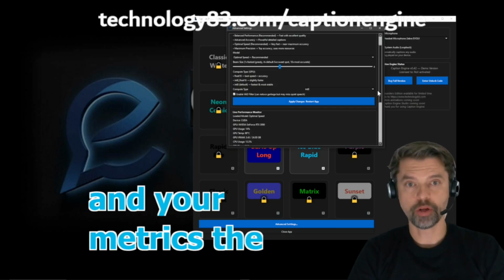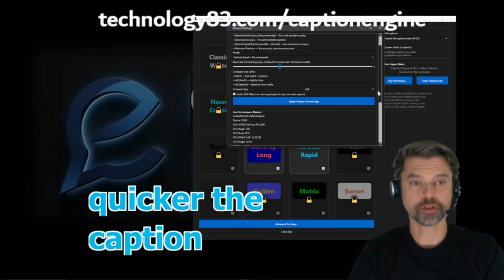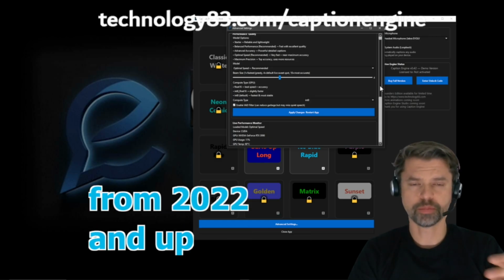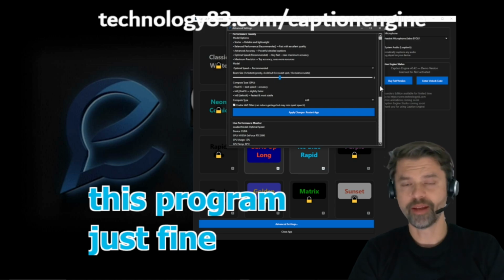How to easily add live captions to your videos! Free! No cloud uploads! Works with OBS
Caption Engine is a fast, local AI-powered tool that turns any audio into beautiful, real-time captions right on your Windows PC. Capture microphone input or system sound (games, music, meetings, streams) and watch professional subtitles appear instantly – all processed offline for complete privacy.

Real-time transcription with word-by-word dynamic highlighting.
Seamless OBS integration – overlay captions live on Twitch, YouTube, or TikTok streams.
GPU acceleration (NVIDIA RTX recommended.)
Free Basic Version available – unlimited use, full commercial rights
Boost engagement, accessibility, and polish your content effortlessly.